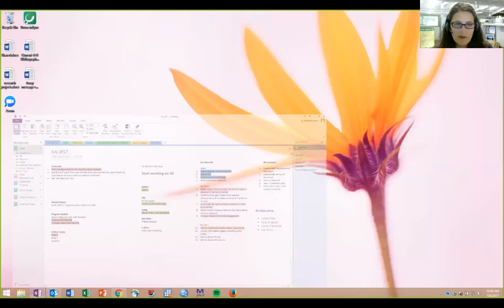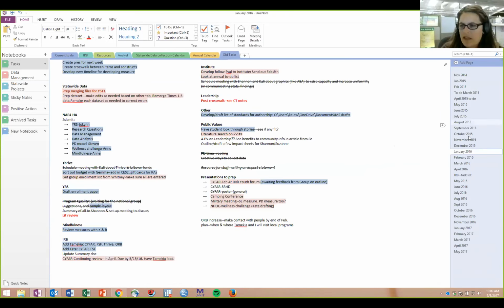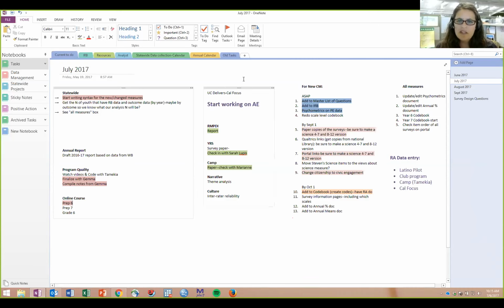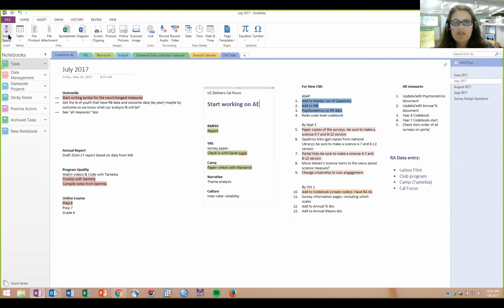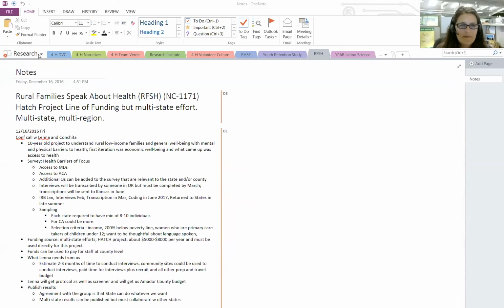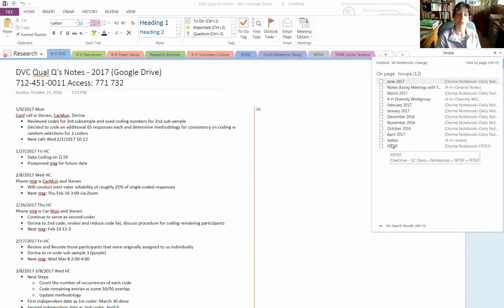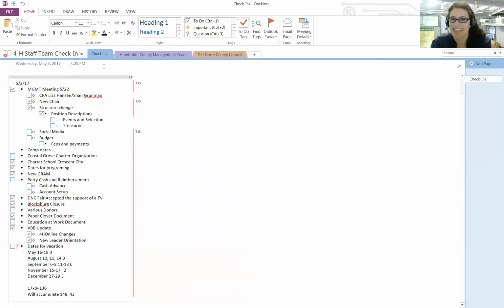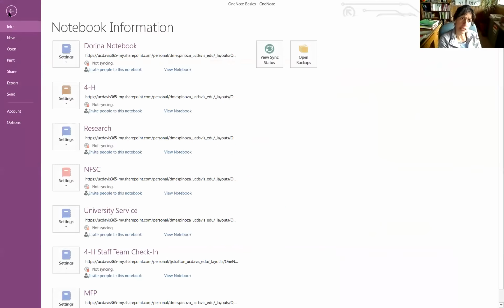Using Microsoft OneNote to Effectively Track and Manage Projects